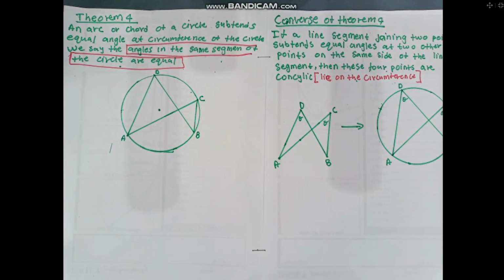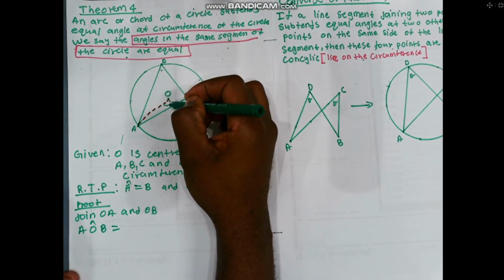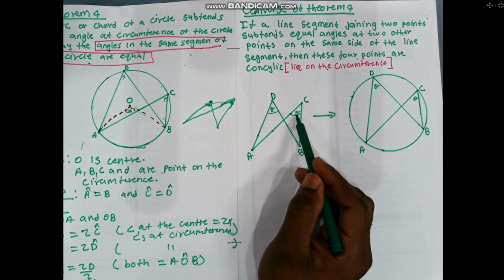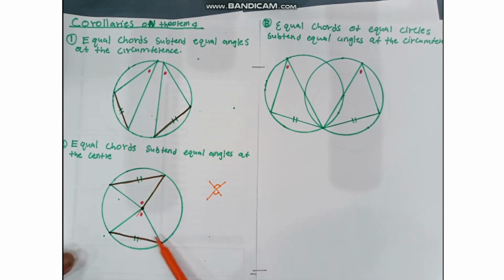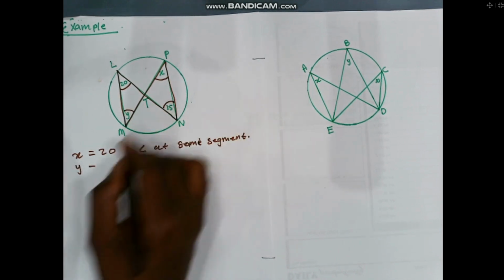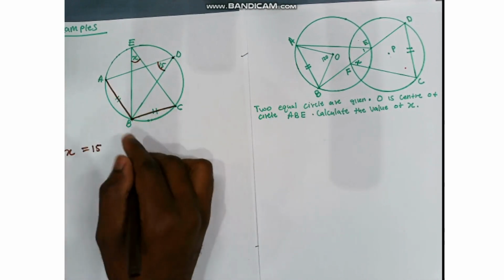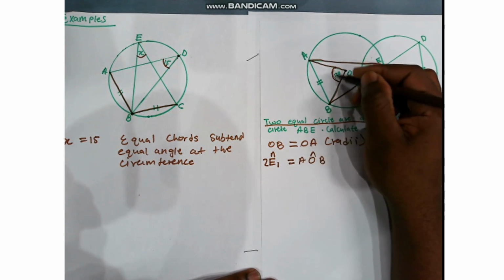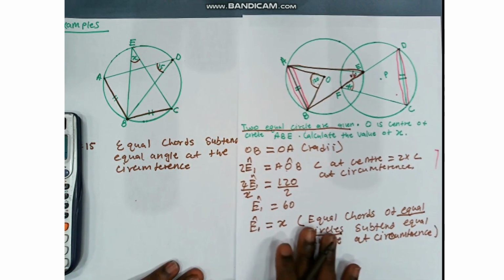Grade 11 | Euclidean Geometry | Theorem 4 | Examples